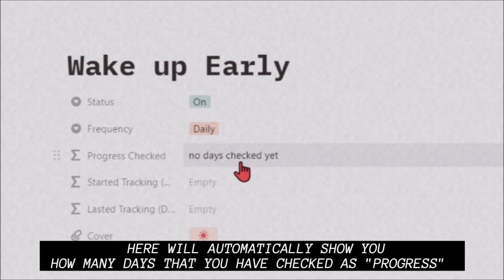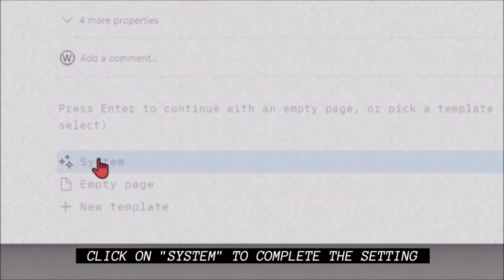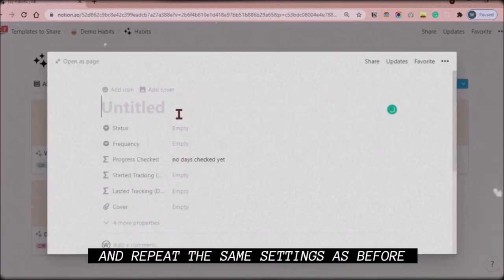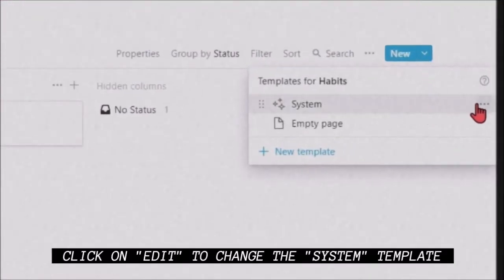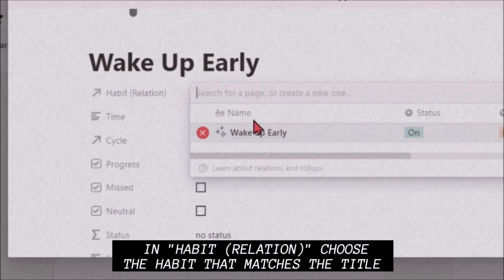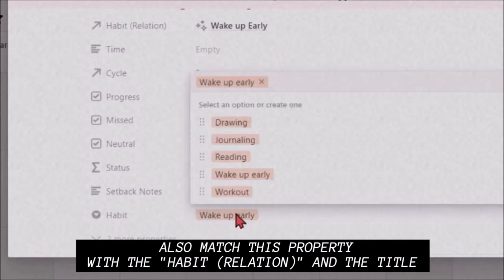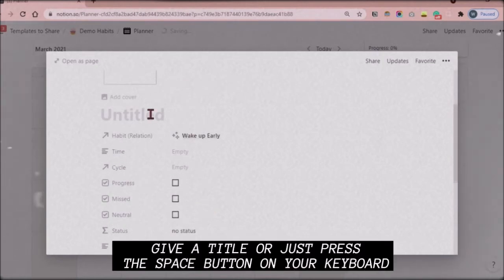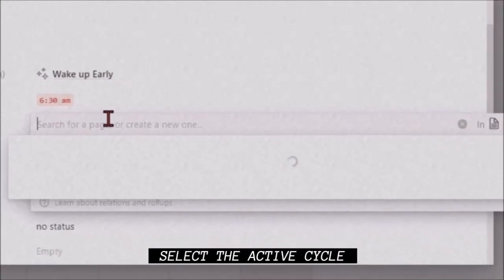habits - notion template tutorial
🌱 𝙰  𝚏𝚞𝚕𝚕  𝚝𝚞𝚝𝚘𝚛𝚒𝚊𝚕  𝚘𝚗  𝚑𝚘𝚠  𝚝𝚘  𝚞𝚜𝚎  𝚝𝚑𝚎  𝚑𝚊𝚋𝚒𝚝𝚜  𝚝𝚎𝚖𝚙𝚕𝚊𝚝𝚎

𝚃𝙸𝙼𝙴𝚂𝚃𝙰𝙼𝙿
00:00 - 𝚑𝚒!!
00:08 - 𝚝𝚑𝚎 𝚖𝚊𝚒𝚗 𝚙𝚊𝚐𝚎
01:57 - 𝚍𝚎𝚏𝚒𝚗𝚎 𝚢𝚘𝚞𝚛 𝚌𝚢𝚌𝚕𝚎𝚜
03:20 - 𝚌𝚑𝚘𝚘𝚜𝚎 𝚢𝚘𝚞𝚛 𝚑𝚊𝚋𝚒𝚝𝚜
05:34 - 𝚑𝚘𝚠 𝚝𝚘 𝚜𝚎𝚝 𝚝𝚑𝚎 𝚙𝚕𝚊𝚗𝚗𝚎𝚛
09:23 - 𝚑𝚊𝚟𝚎 𝚏𝚞𝚗 𝚌𝚛𝚎𝚊𝚝𝚒𝚗𝚐 𝚛𝚎𝚠𝚊𝚛𝚍𝚜
10:42 - 𝚑𝚘𝚠 𝚝𝚘 𝚞𝚜𝚎 𝚝𝚑𝚎 𝚑𝚊𝚋𝚒𝚝 𝚝𝚛𝚊𝚌𝚔𝚎𝚛